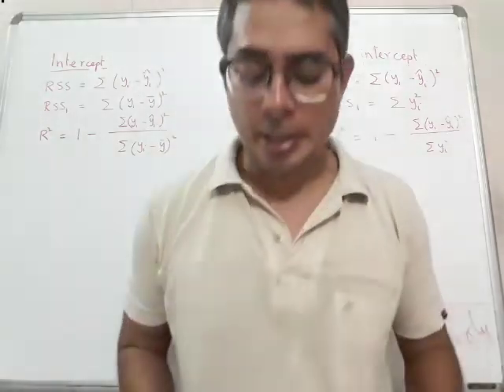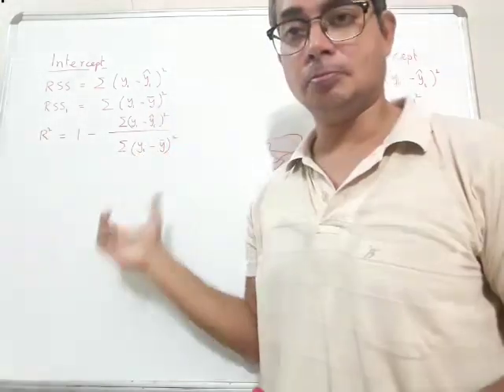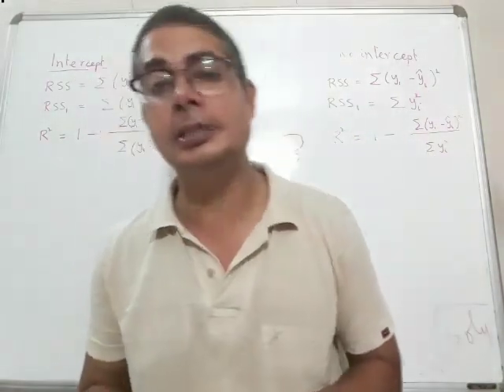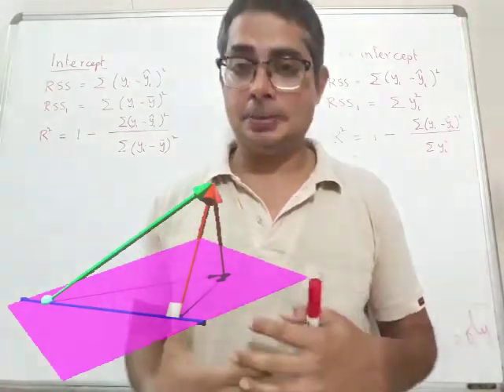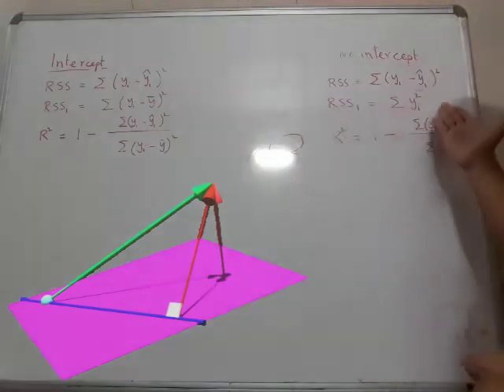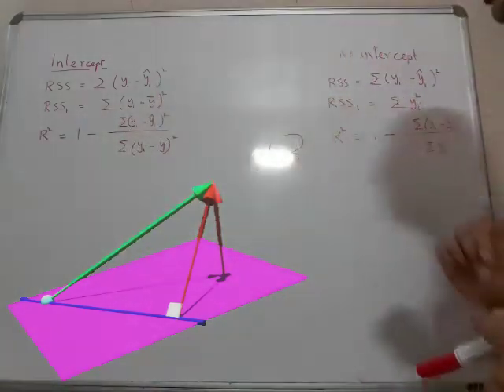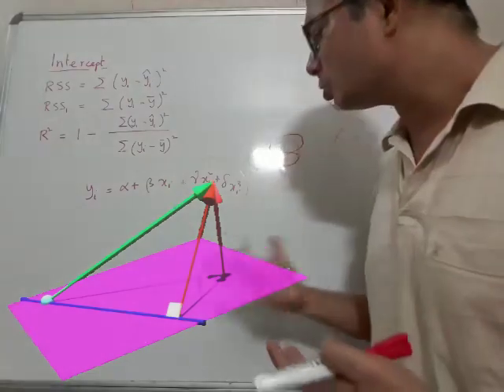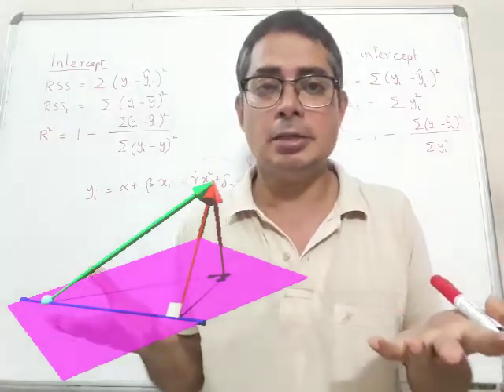Residuals: Problem with R^2